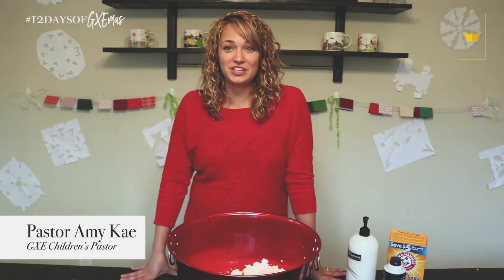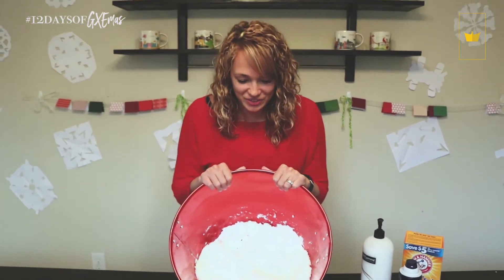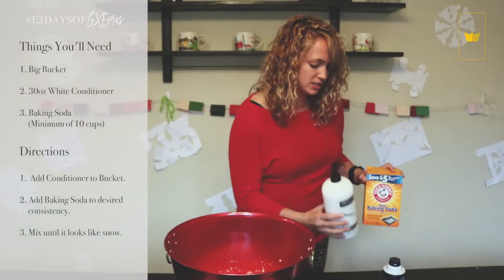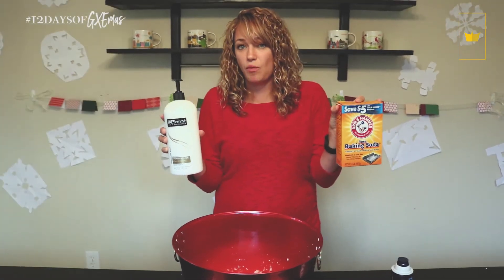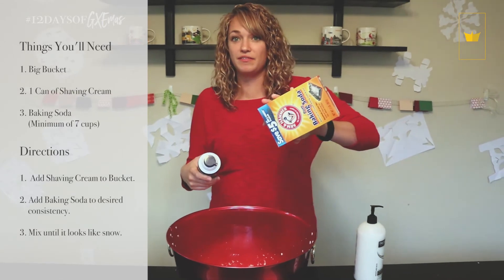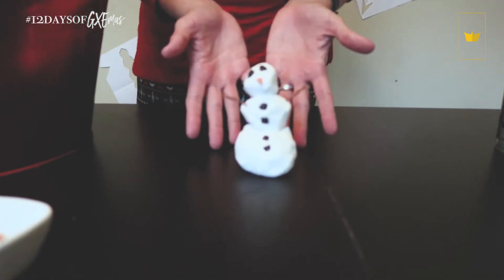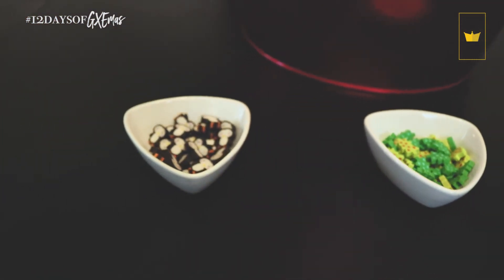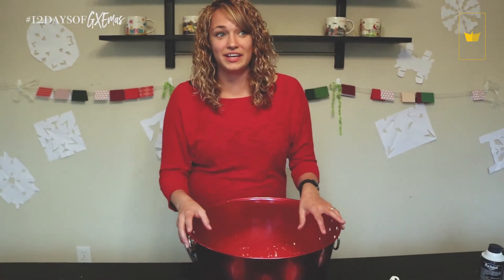Homemade Snow in Tampa! - 12 Days of GXEmas - Day 10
10 Days left before Christmas!

The GXE Children's pastor Amy Kae shows us how to make snow in sunny Tampa, FL.  It may not be the real thing, but its close!

1.  Bucket
2. 30oz bottle of white conditioner or shaving cream
3. Baking Soda (10 cups or more)